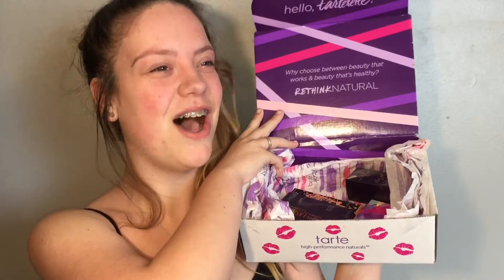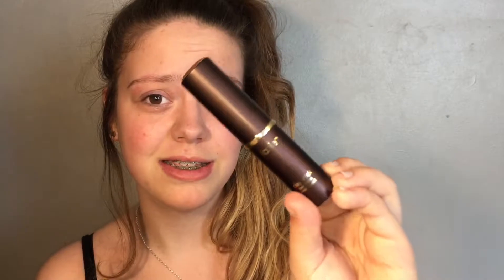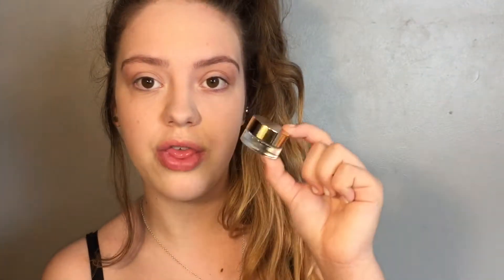First impressions! - Full face of TARTE makeup!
I know that the end was a bit rushed, I felt my medication wearing off and I was only on 20%. I really hope you loved this video. It was such a big splurge, all 6 products came to £182. Eek! Love you guys! Mwah! Xoxo